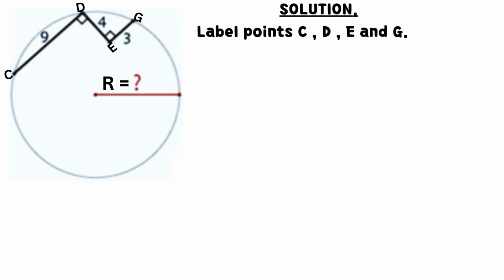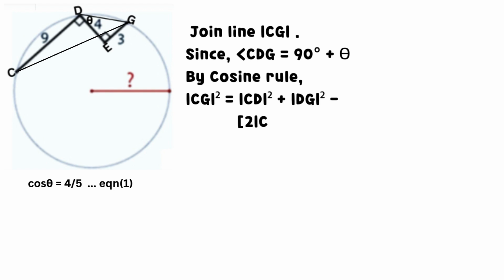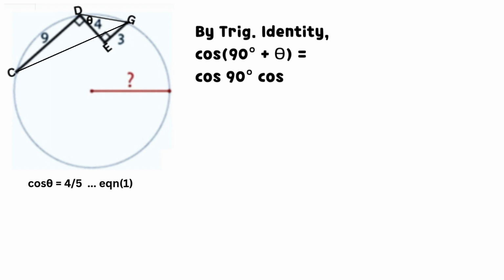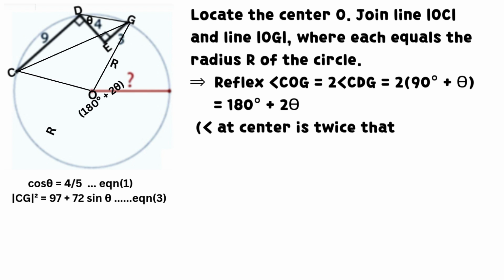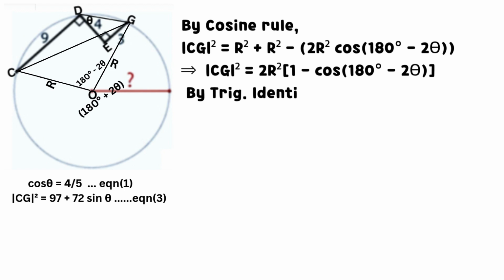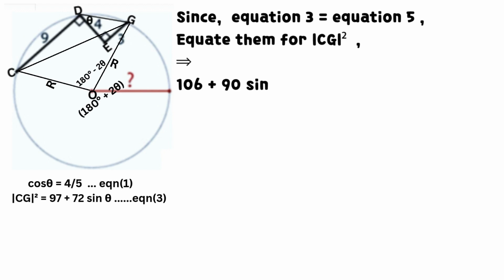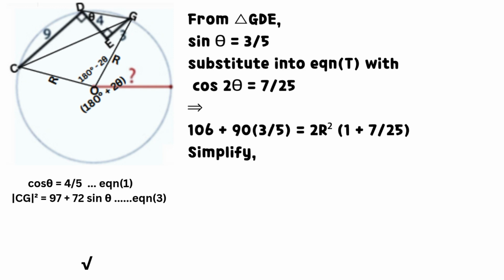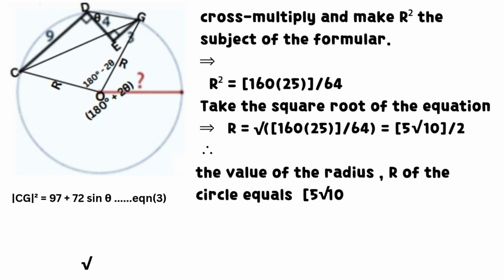FIND THE RADIUS , R OF THE CIRCLE.